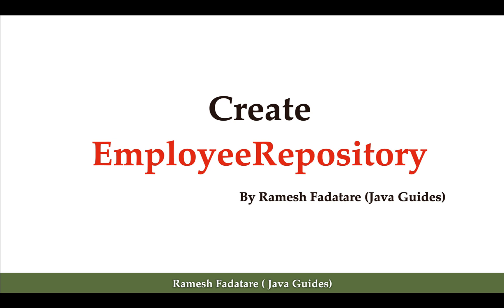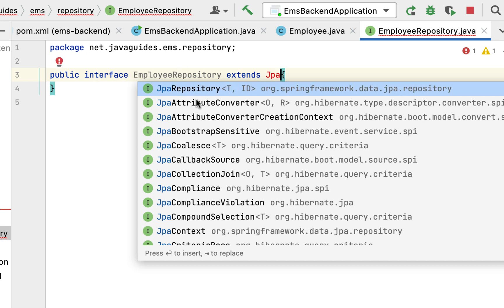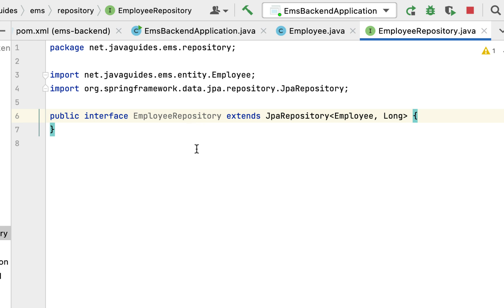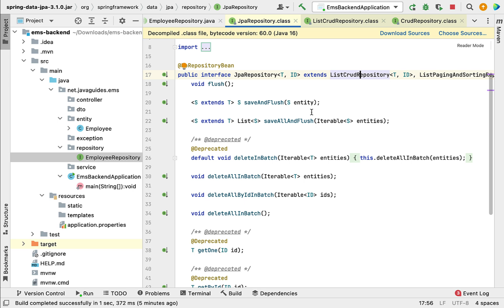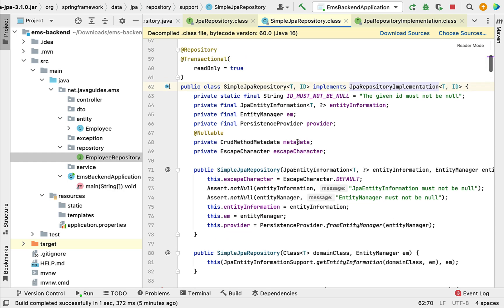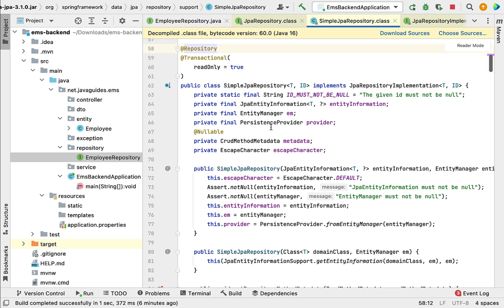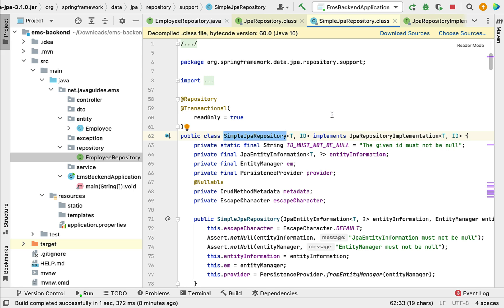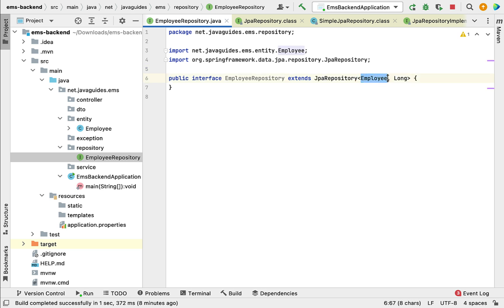[NEW] React + Spring Boot CRUD Full Stack App - 5 - Create EmployeeRepository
In this lecture, we will create an EmployeeRepository interface that extends JpaRepository to get CRUD methods to perform CRUD database operations on the Employee JPA entity.